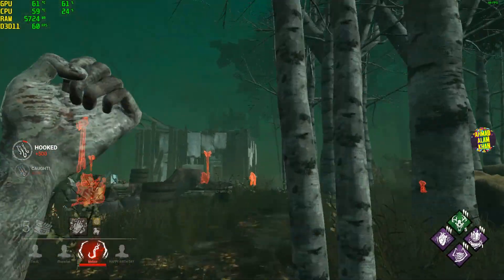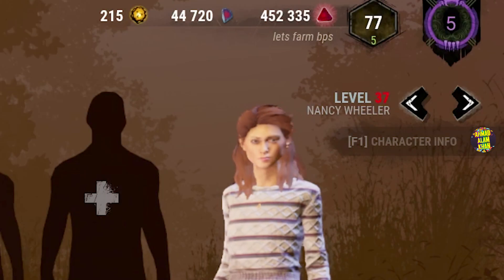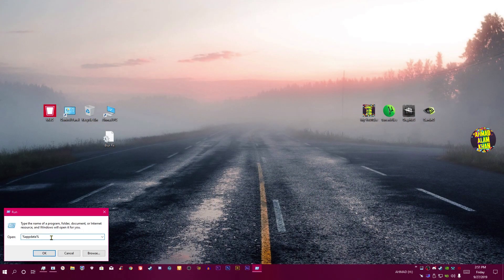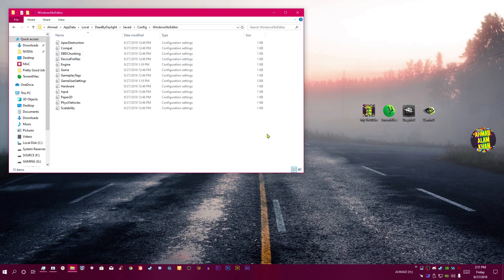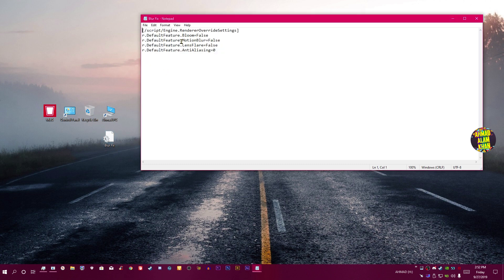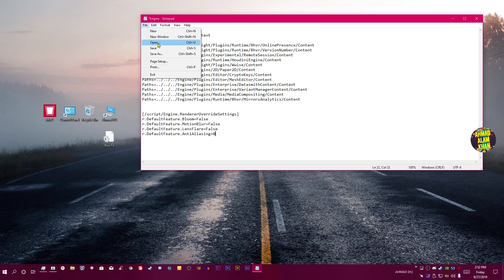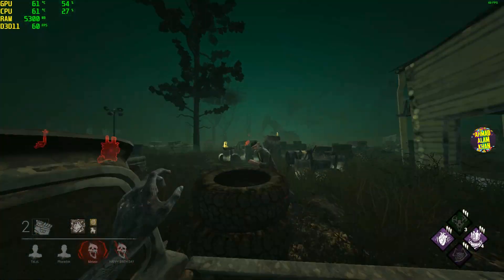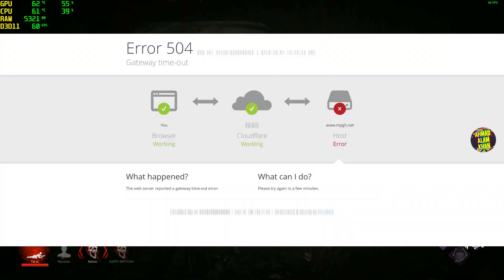Dead by Daylight 3.2.1 🔴 How To FIX BLUR in NEW UPDATE! 🟡 Working!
Hello... welcome back to New video! 🔴

Having Blur Issue in New Update 3.2.1?
Follow these Steps to fix it!

go to your %appdata% - Local - DeadByDaylight - Saved - Configs - WindowsNoEditor - and Edit your Engine file
Paste these Lines in Engine File

[/script/Engine.RendererOverrideSettings]
r.DefaultFeature.Bloom=False
r.DefaultFeature.MotionBlur=False
r.DefaultFeature.LensFlare=False
r.DefaultFeature.AntiAliasing=0

*Credits to MPGH*
*Whoever made a Thread how to do this*

Any Questions?
or Add me up on Discord : Ahmad#9236